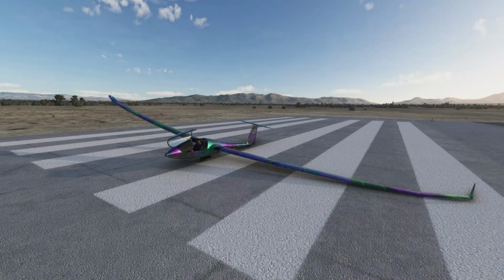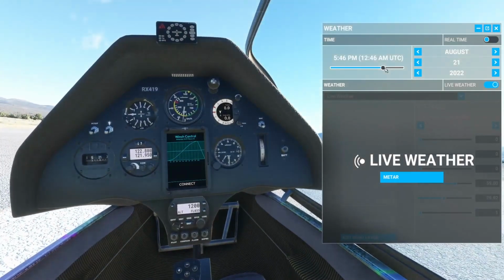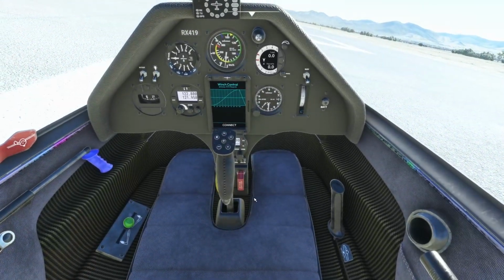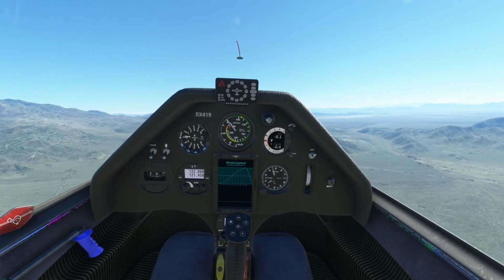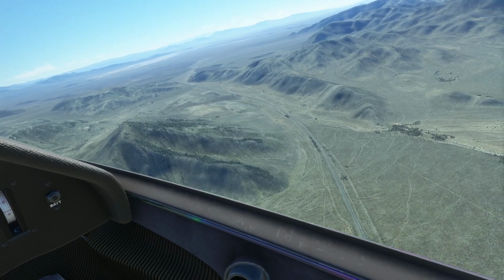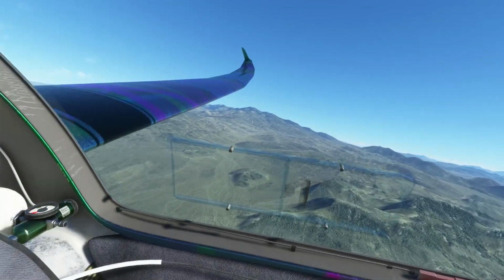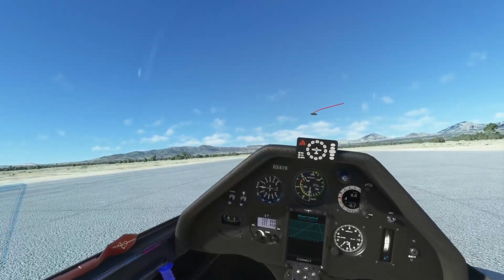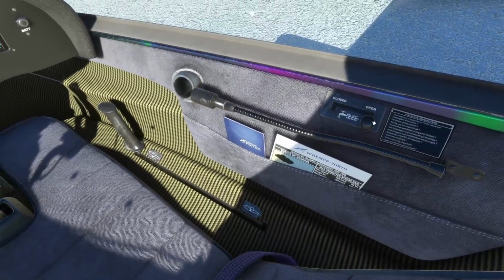Microsoft Flight Simulator | Discus-2 | Bad Day For OverKill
The Discus-2 Premium is an incredibly fun addon aircraft to fly in Microsoft Flight Simulator! However, today was a rough day for Ol' OverKill.

0:00 Intro

747-800 Full Flight Tutorial Guide

My Specs
64GB DDR4 G.Skill RGBneo (Specifically engineered for AMD Ryzen)
RTX 3080
4k resolution